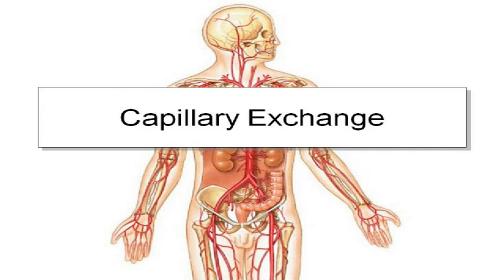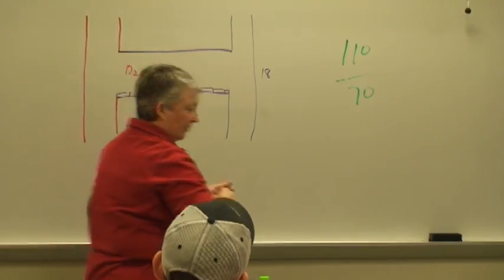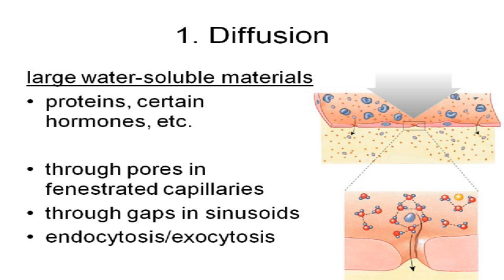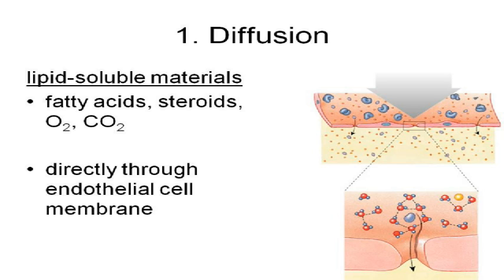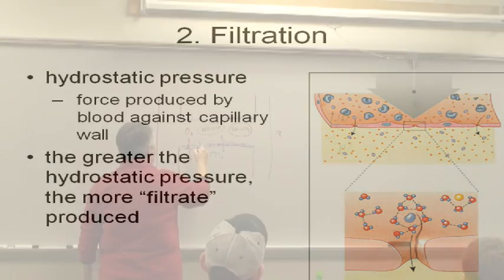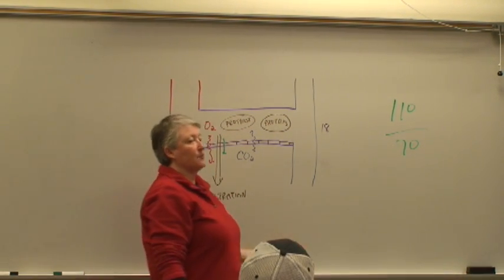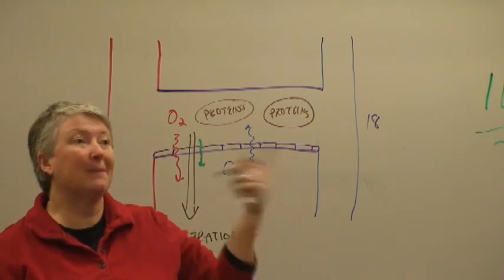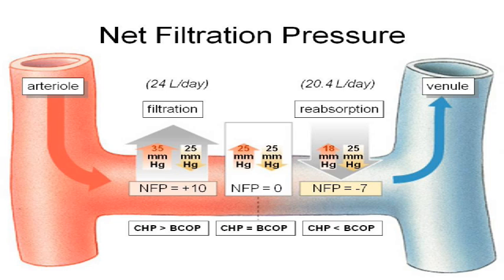BIOL 2020 Capillary Exchange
Discussion of the mechanisms of capillary exchange.